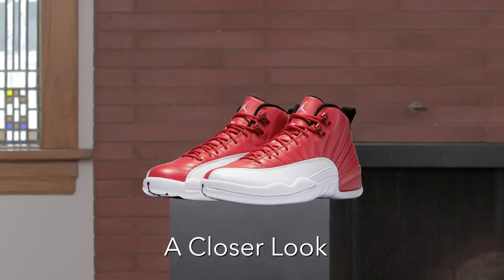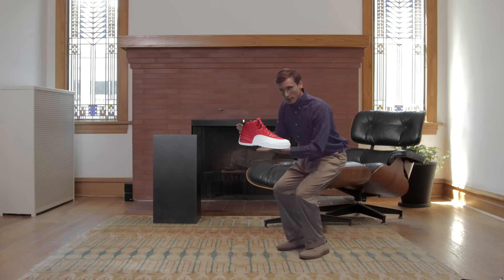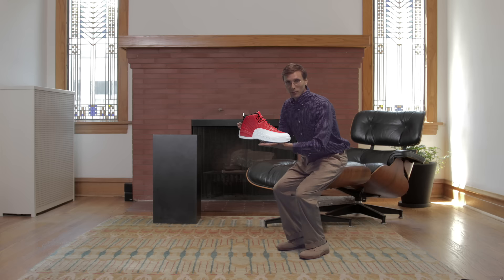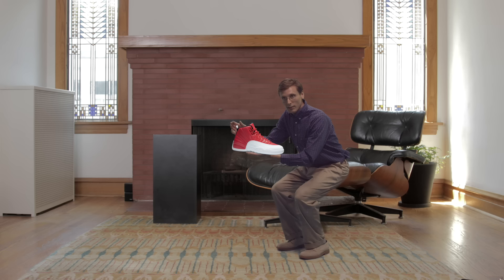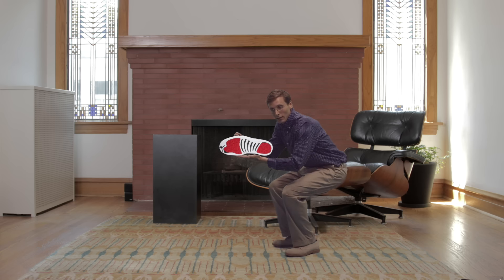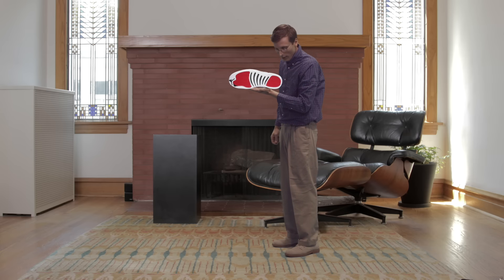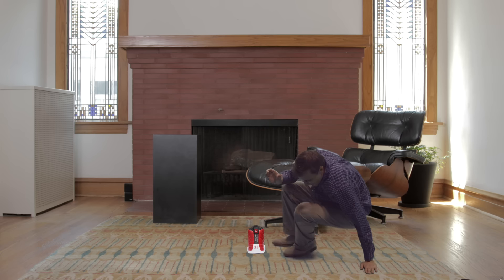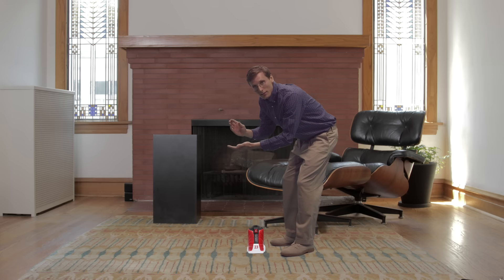Green Screen Review: Jordan 12 XII Retro Gym Red "Alternate"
For my review of the Jordan 12 Retro "Alternate," I got to use a green screen to make some movie magic.

-Brad